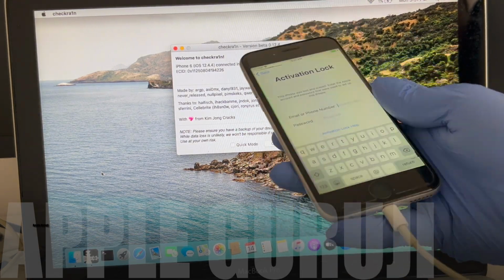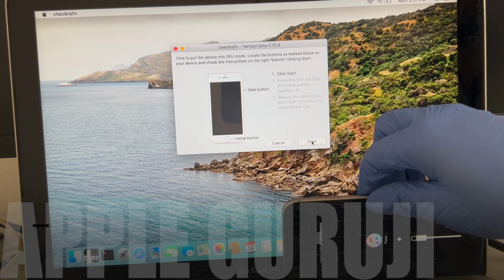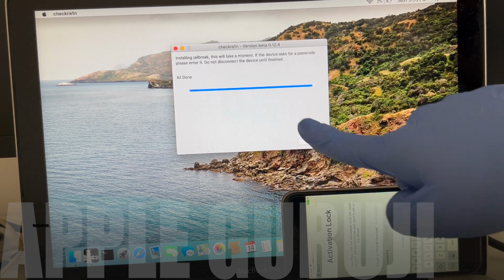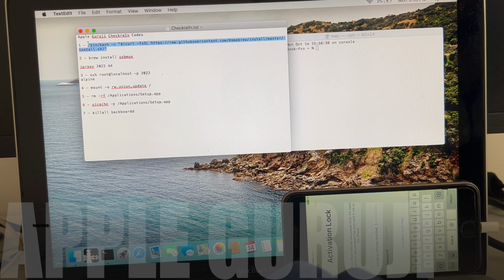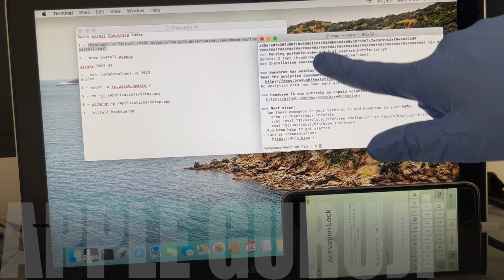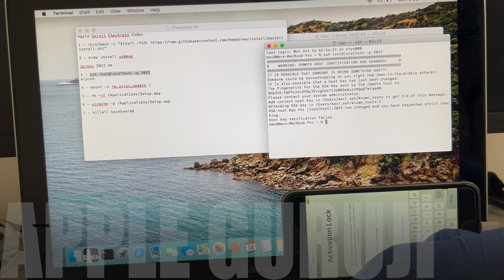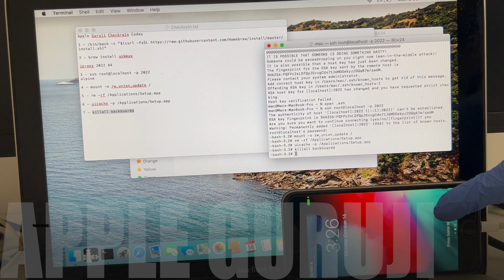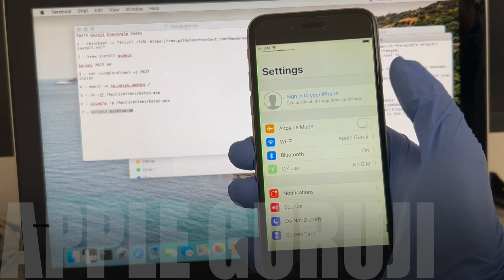iOS 18 iPhone Permanent iCloud Activation Unlock method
You can message me with your doubts on Instagram.

This video shows how to permanently bypass icloud activation lock on iPhone 6S with check ra1n tools and custom firmware download and DCSD Cable. This is a new icloud removal method working in 2024 October. Remove icloud lock on iPhone and iPad using this method using custom IPSW download. You can use all the features as shown in the video. This is a iCloud activation unlock method. You can remove iCloud lock on iPhone, iPad and iPod using this method.
Please note- Currently iOS 16.6 has bugs which makes your iPhone Green Screen of Death. Avoid updating to iOS 16.6.1 to be safe from iPhone green screen.
tags- Permanent iCloud unlock, permanent iCloud bypass, activation lock remove without password. how to remove iCloud without password. bypass icloud lock forgot password. remove pin lock. apple lock remove no password. skip iCloud. find my phone off.